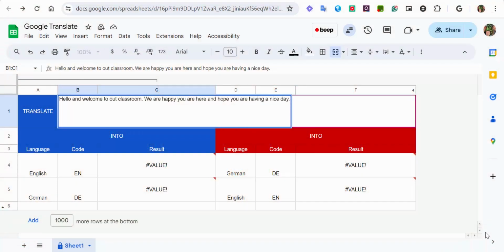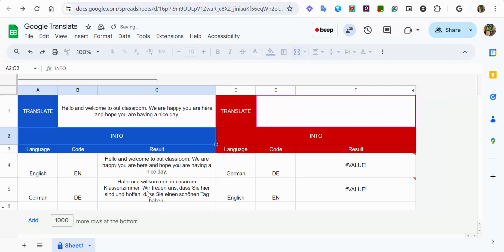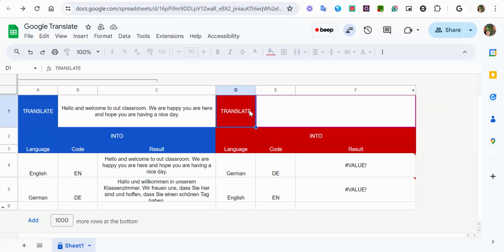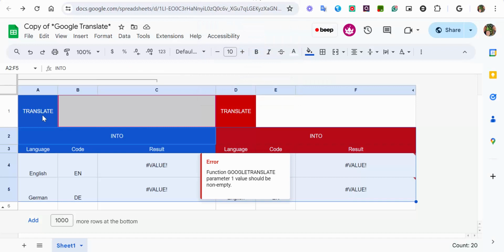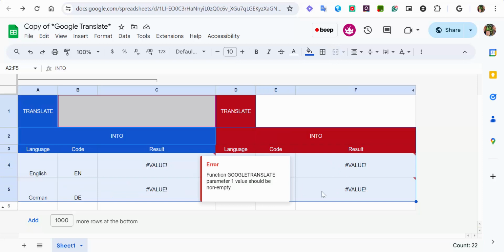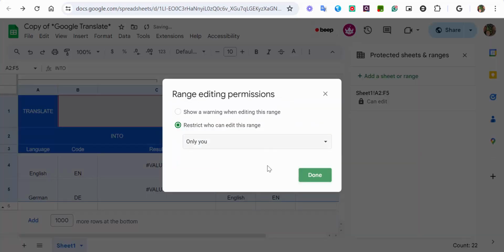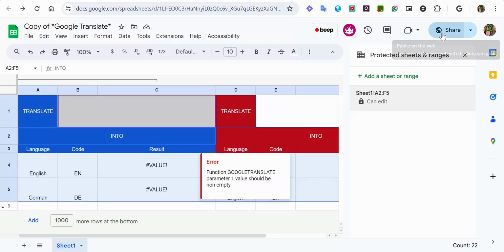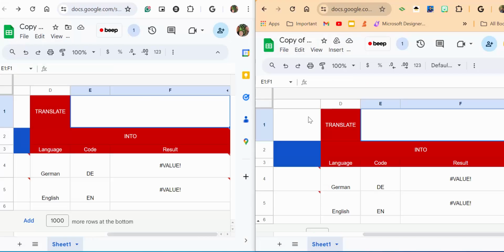How to have a translated conversation with anyone using Google Sheets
Click on this link for a copy of the Google Sheet